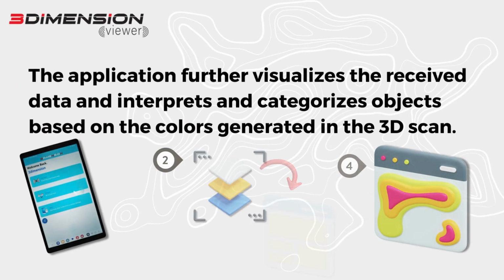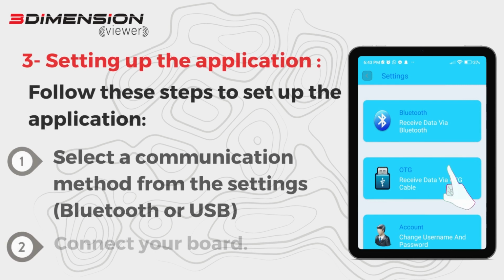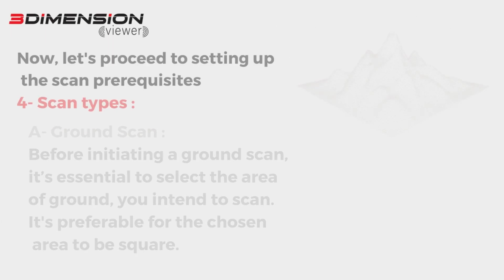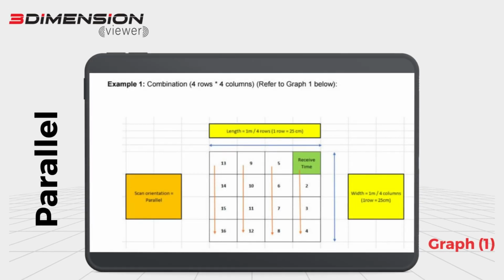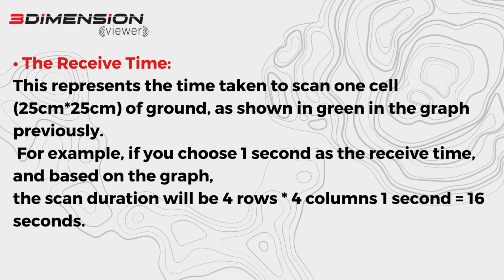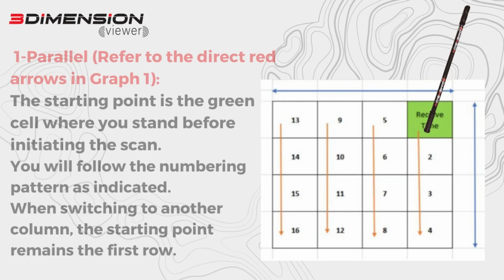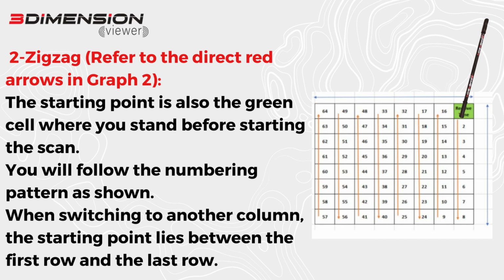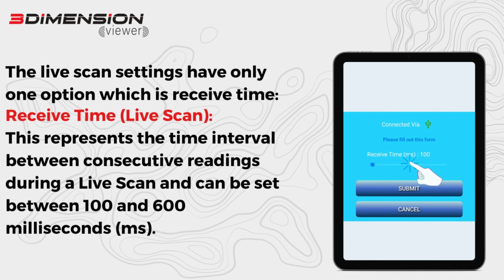جهاز التصوير: شرح عملية التصوير